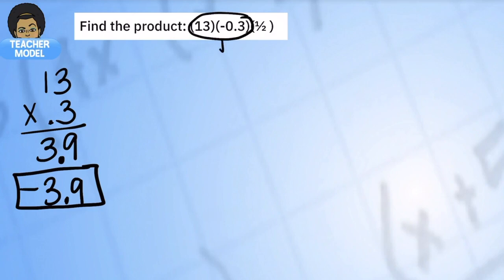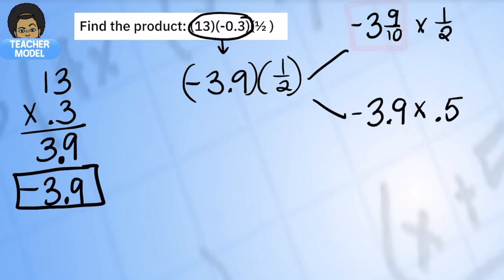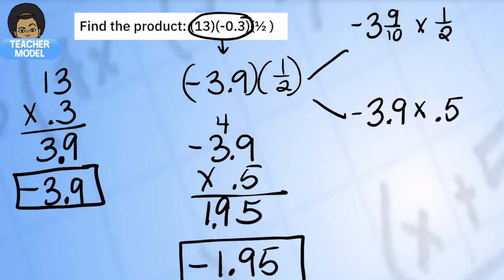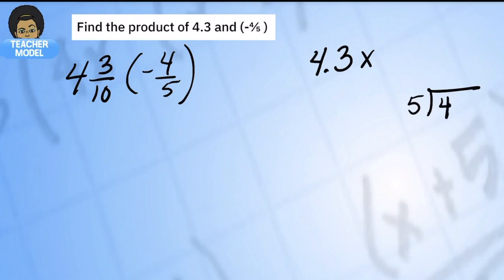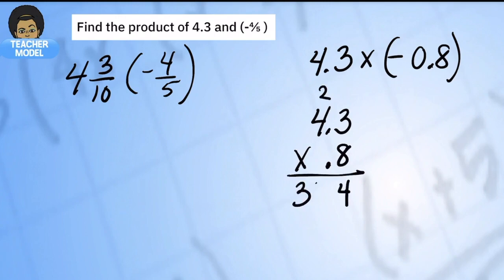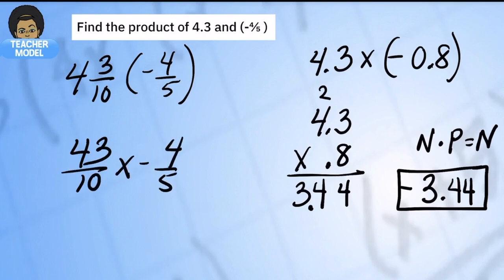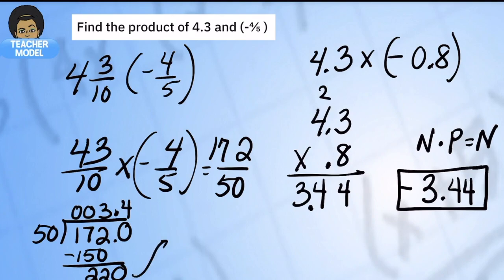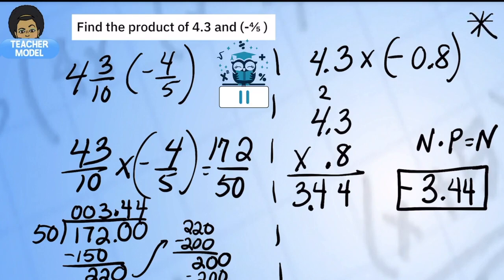Multiplying with Negative Numbers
7th Grade, Lesson 11: How do we multiply negative numbers?

In this video you will learn how identify patterns when multiplying or dividing integers on a number line.

1. Use conjectures to accurately multiply with negative numbers.
2. Accurately calculate the product of fractions and mixed numbers
3. Consistently apply properties of operations to calculate with numbers in any form; convert between decimal and fractional forms as appropriate.
4. Consistently and accurately simplify fractions.